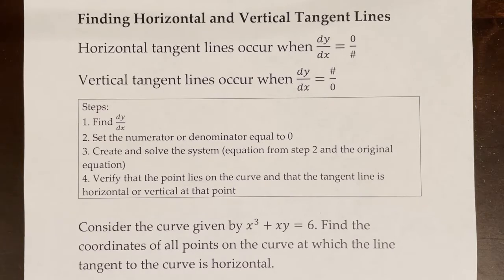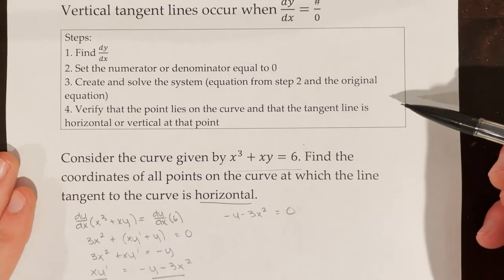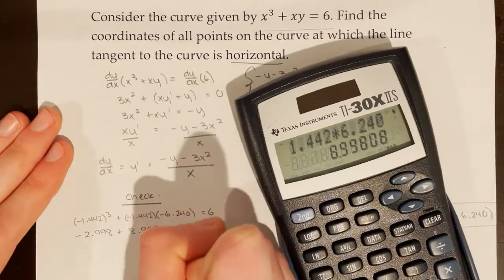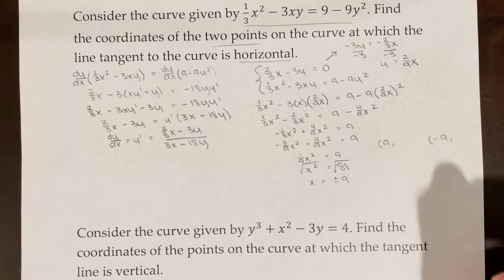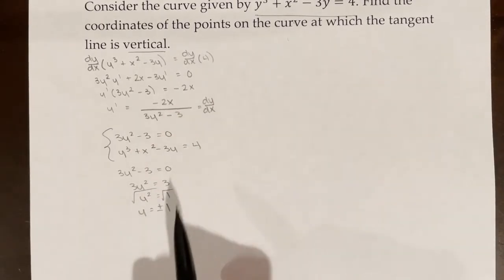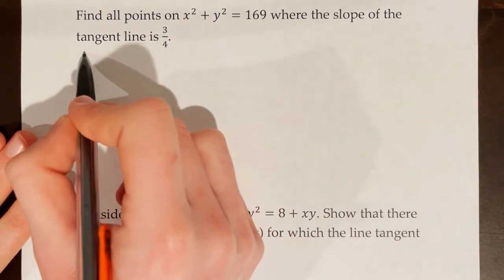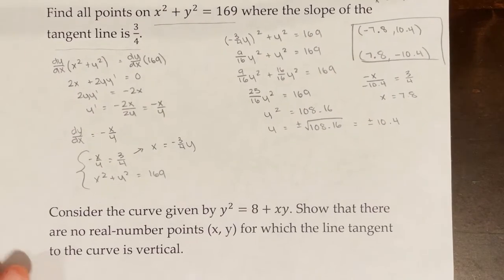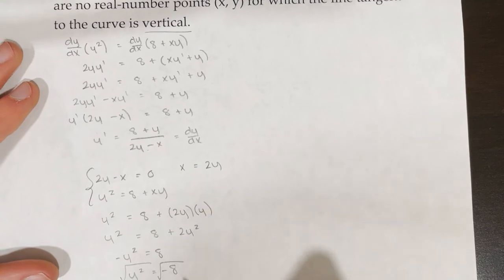AP Calculus AB/BC Lesson 3.2 Part 3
Topics: Finding horizontal and vertical tangent lines, finding coordinate points at which the derivative is a certain value

0:00 Introduction
1:39 FRQ 1 (Horizontal Tangent Lines)
5:32 FRQ 2 (Horizontal Tangent Lines)
8:37 FRQ 3 (Vertical Tangent Lines)
11:38 FRQ 4
15:00 FRQ 5